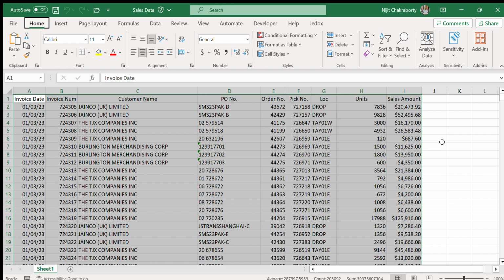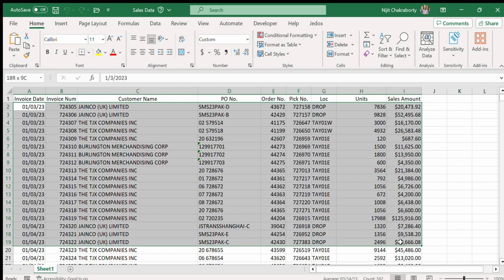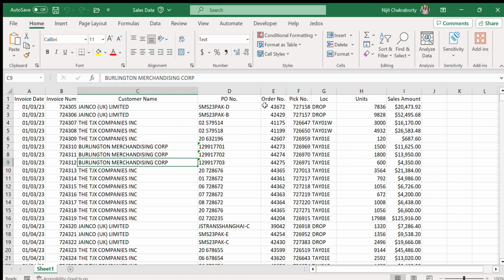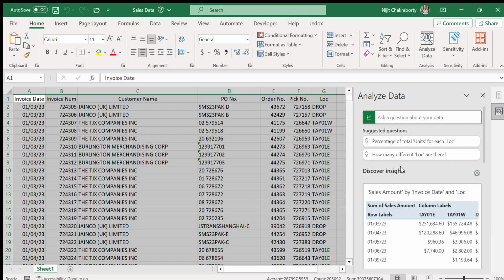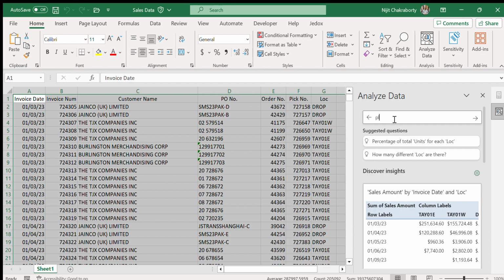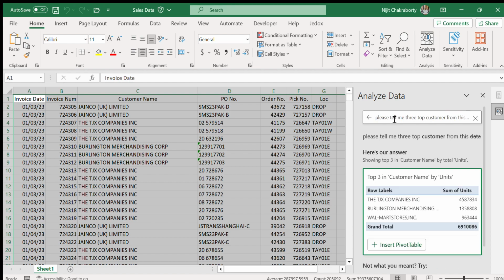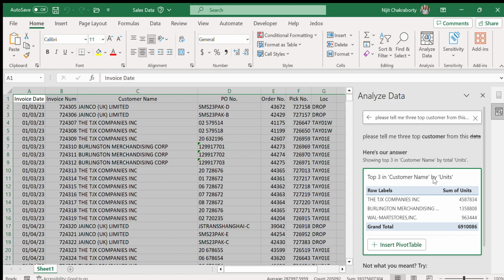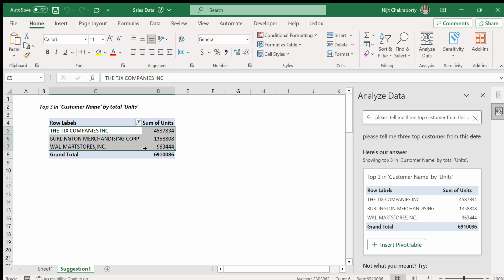Sales Data Excel 2023 11 27 11 33 28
Use of O365  to analyze a big data